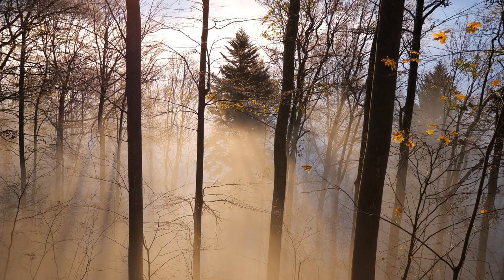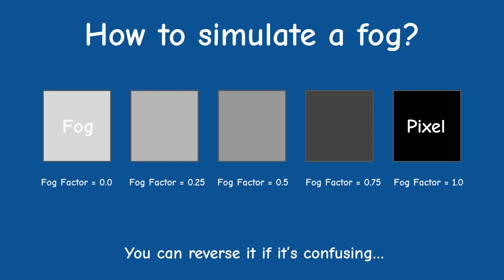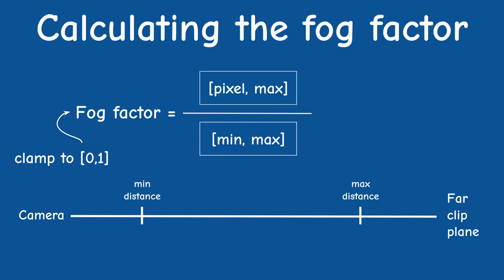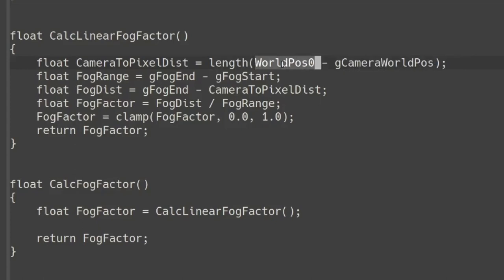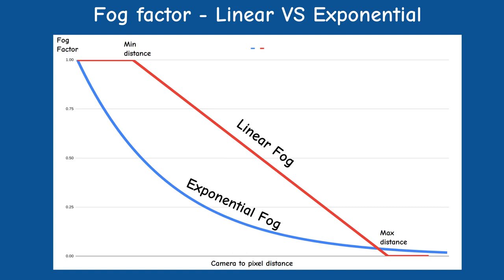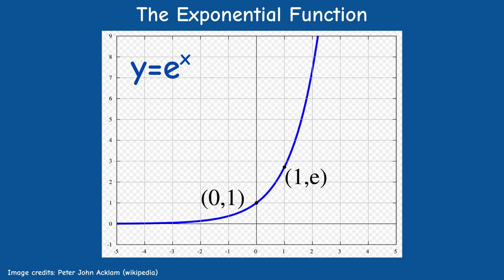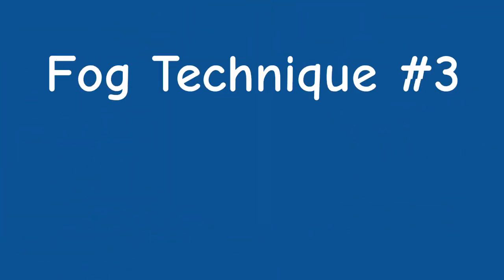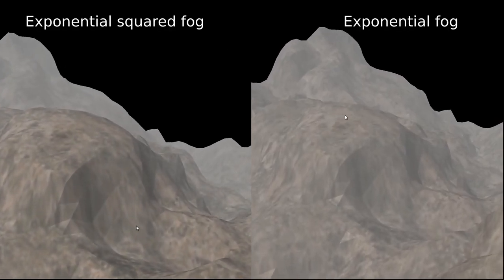Mastering Fog Rendering in OpenGL: Adding Depth and Atmosphere to Your Graphics (part 1/2)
In this video (and the next one) I implement an entire chapter on fog rendering from the book "ShaderX2 - Introductions and tutorials with DirectX9". The chapter was written by Markus Nuebel. It contains five techniques in growing level of complexity. The implementation will be done in OpenGL.

Timecodes
0:00 Intro
2:18 Fog in general
3:40 Technique #1: Linear fog
7:34 Technique #2: Exponential fog
10:36 Technique #3: Exponential squared fog
11:28 Conclusion

Checkout the tag 'TUT_39_FOG_PART_1' to get the same version of the code that was used in the video.

Credits:
Video by Andreas from Pixabay
Video by Joe Hackney from Pixabay
Video by Matthias Groeneveld from Pixabay

Etay Meiri